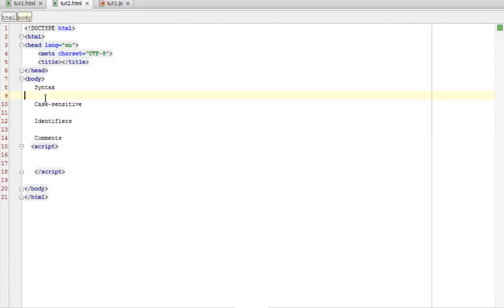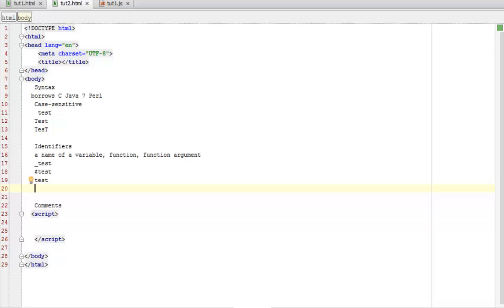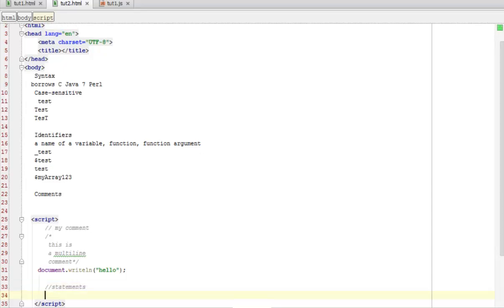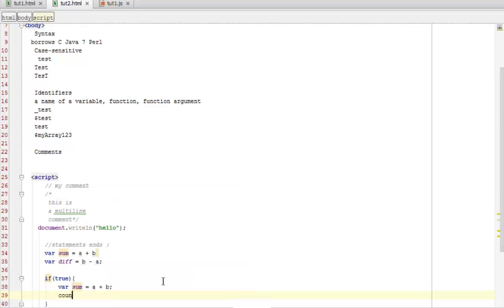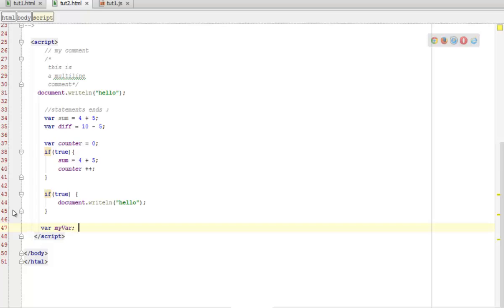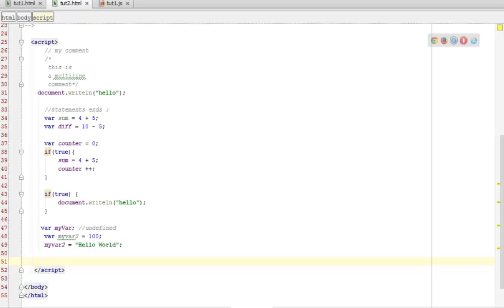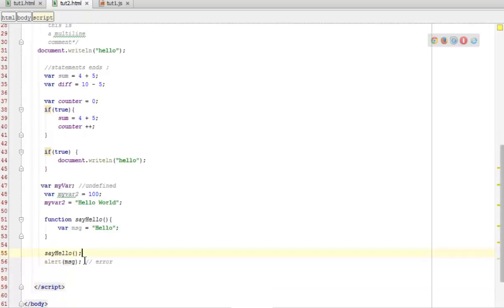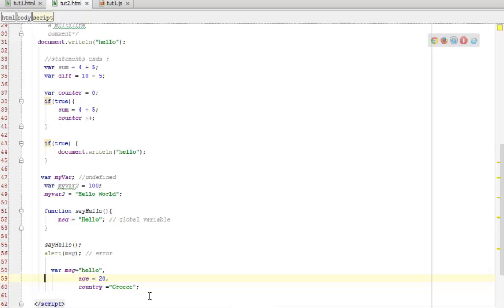#2 javascript syntax , variables creation and comments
javascript syntax, variables declarations and comments creation